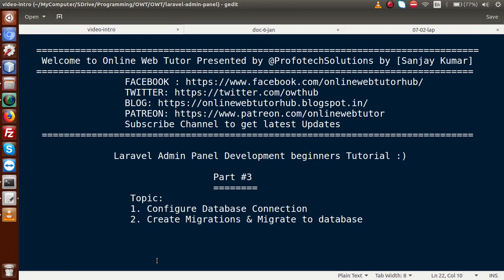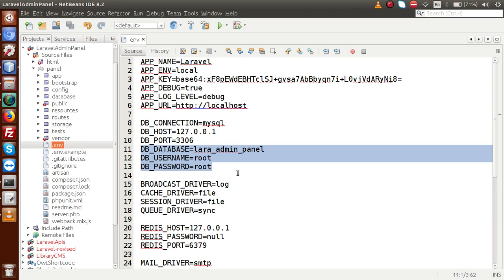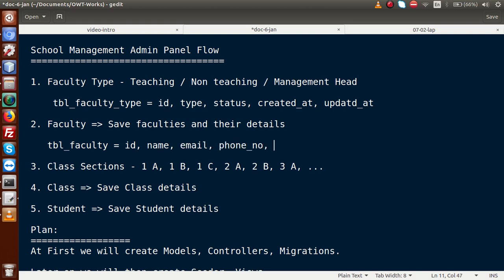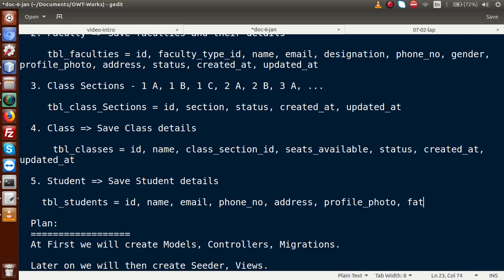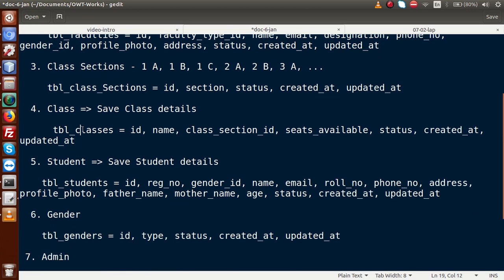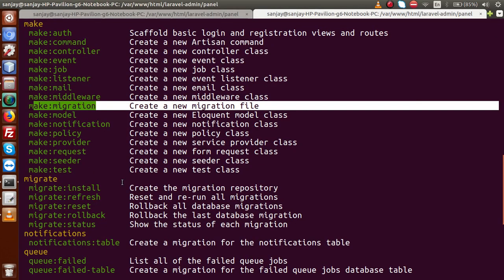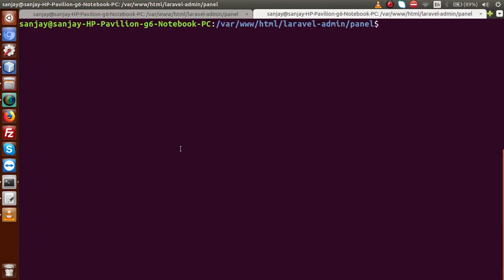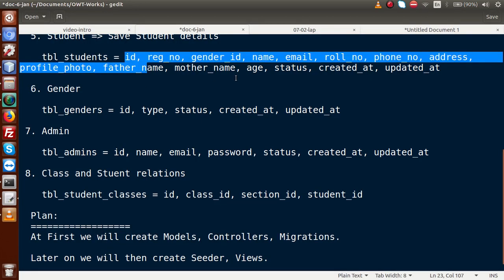Laravel Admin Panel Development beginners Tutorial (#3) Configure Database, application table design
Migration Table:
   1. Faculty Type = id, type, status

   2. Faculty = id, faculty_type_id, name, gender_id, email, phone, profile_photo, address, designation, status

   3. Class section = id, class_name, available_seats, status

   4. Student = id, reg_no, name, gender_id, email, class_id, roll_no, phone_no, father_name, mother_name, profile_photo, address, status

   5. Gender= id, type, status

   6. Admin = id, name, email, password, status

Syntax to create migration
php artisan make:migration create_users_table --create=tbl_users